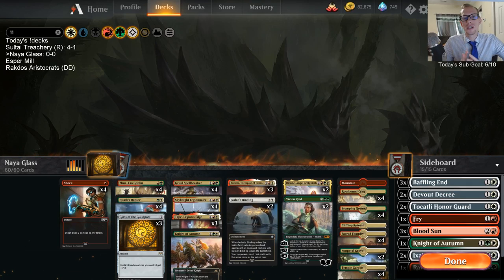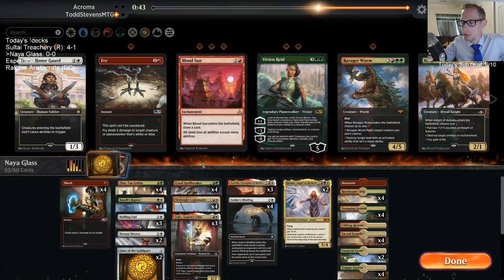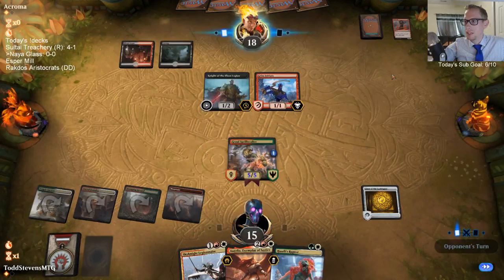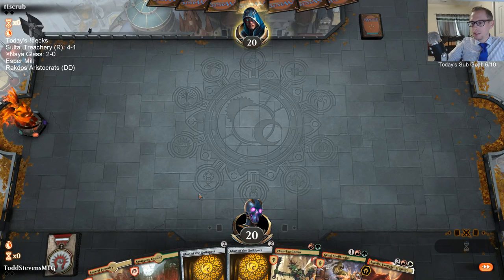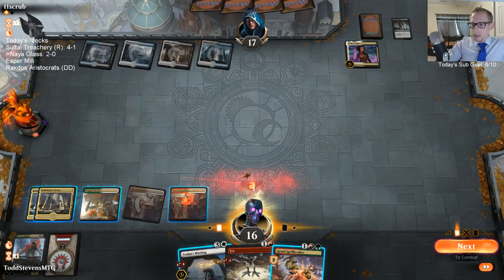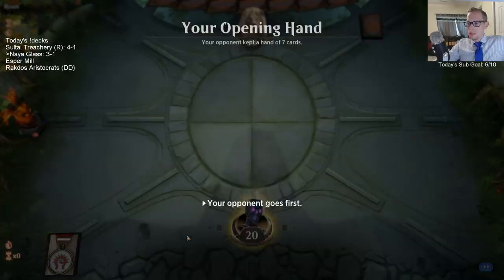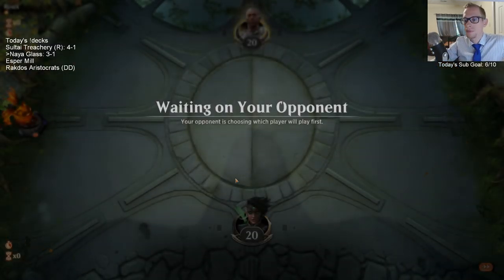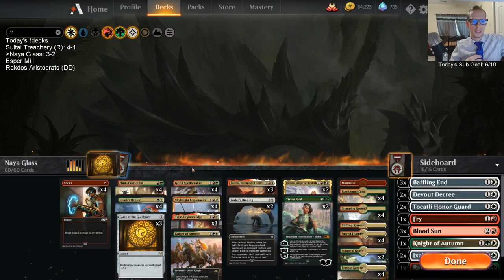Naya Glass: Multicolor Madness!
Naya Glass! MTG Arena - Standard, 9/1/19